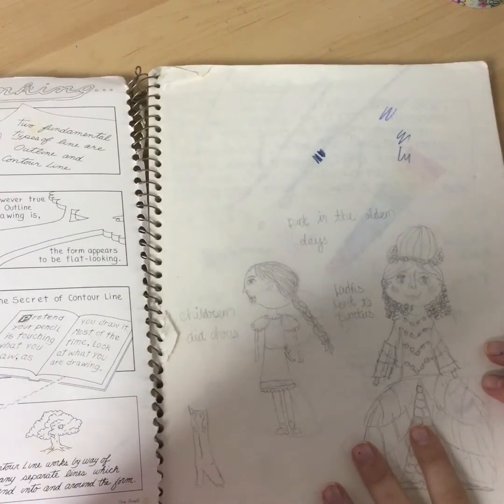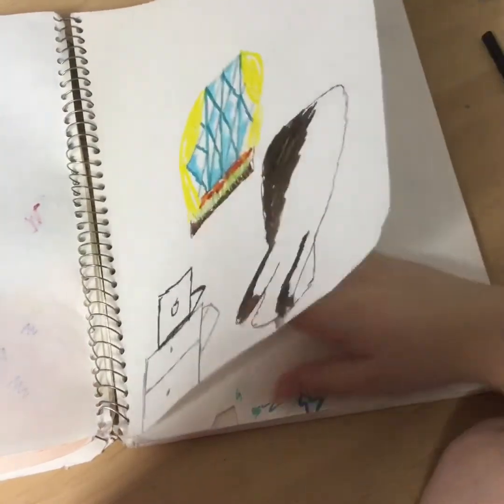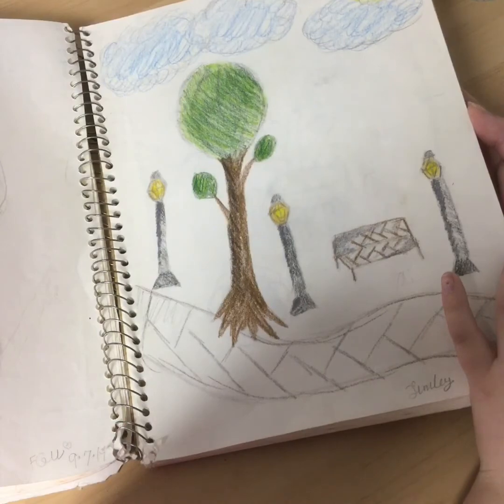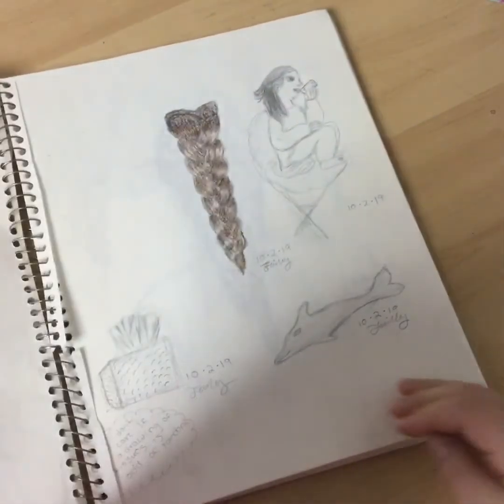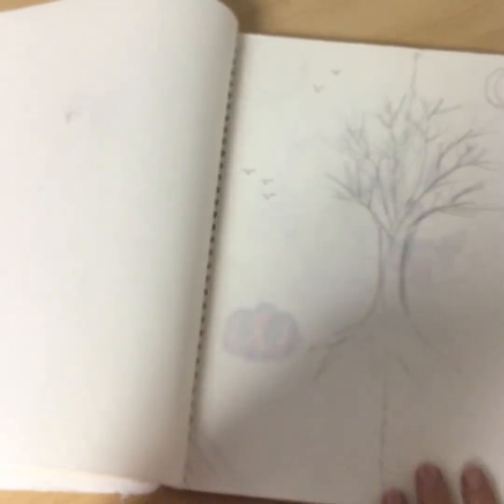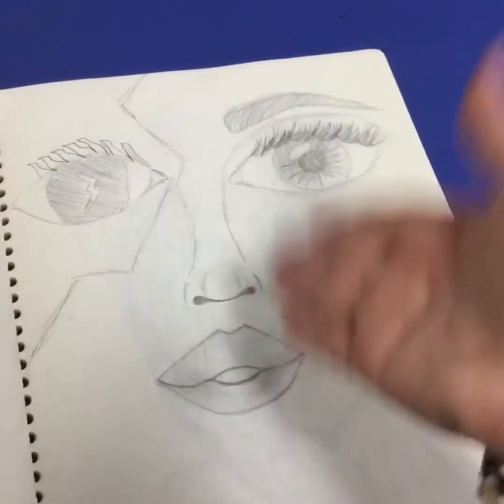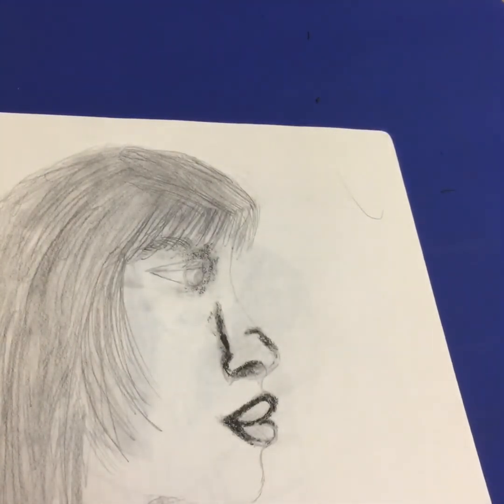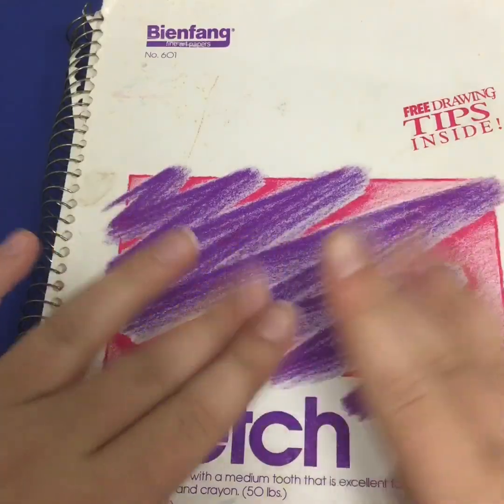Old sketchbook tour! (Part 1)